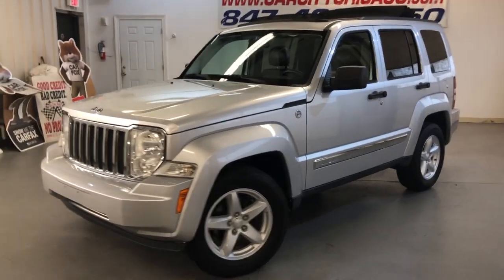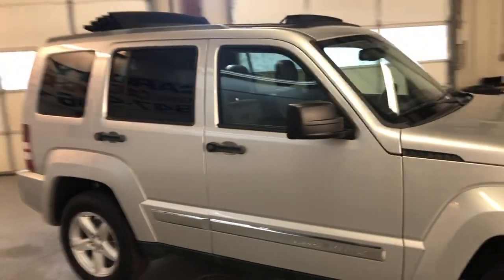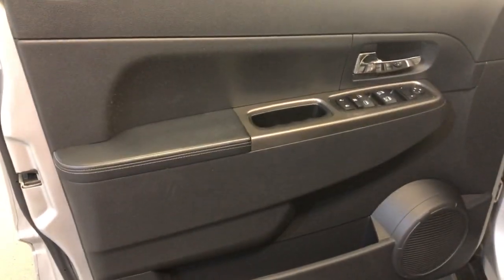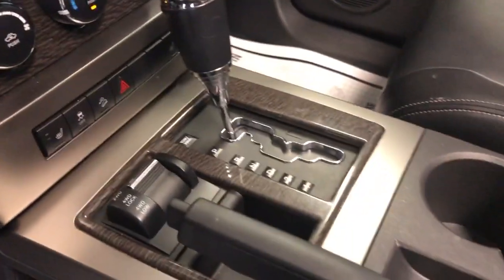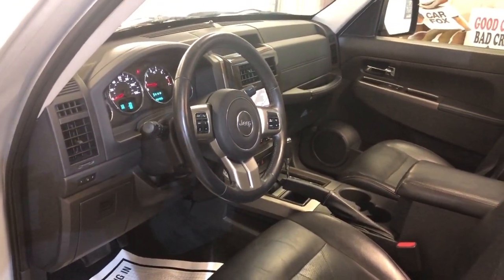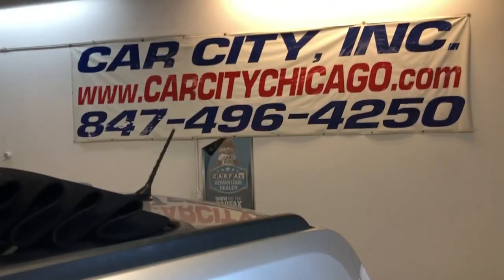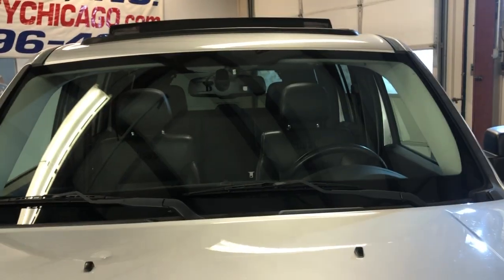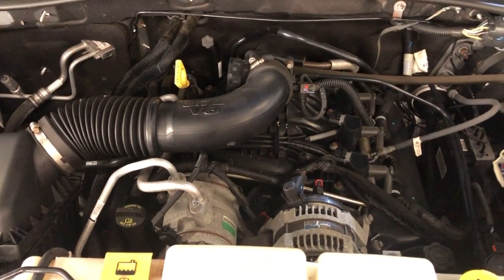2011 JEEP LIBERTY SPORT TRAIL RATED! FULLY LOADED! LOW MILES! 4WD! $10500